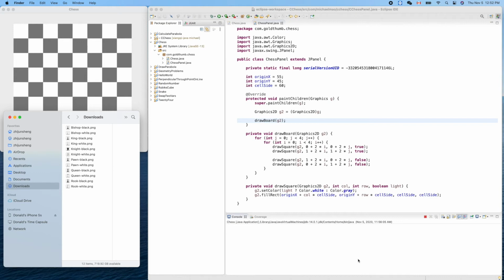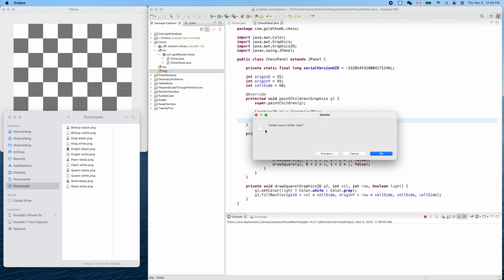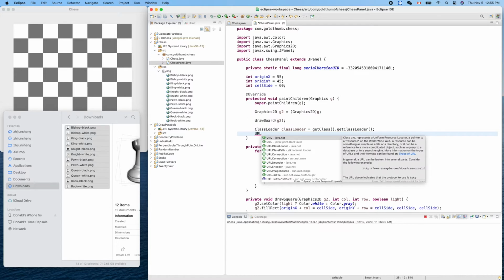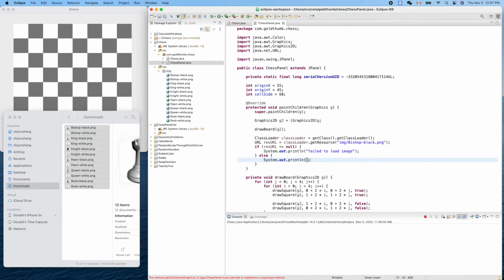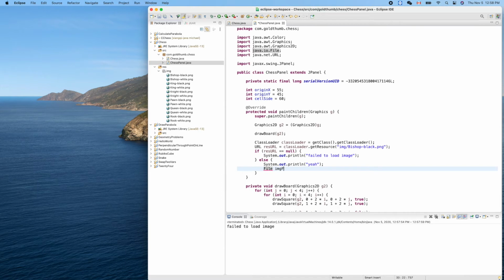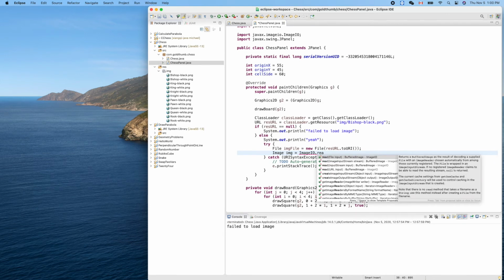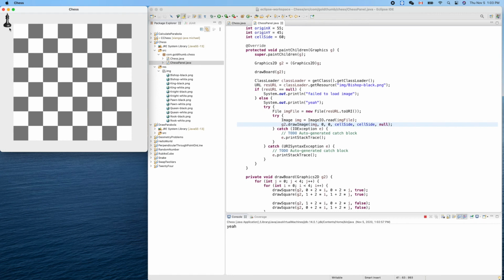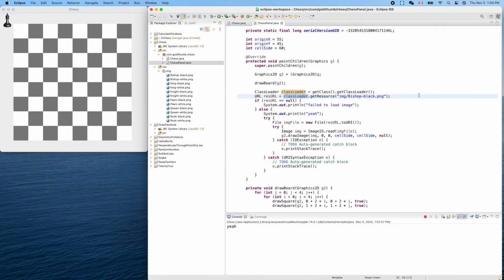Java Chess 004: Drawing an image in Java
Don't worry too much about the technical details involved in this video. As long as we can load the image and show it up on screen we are good.